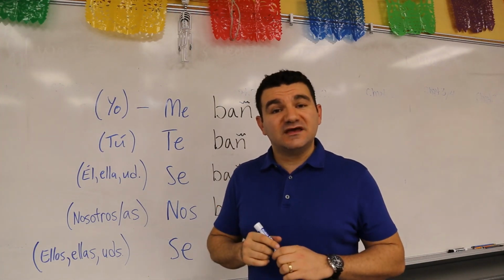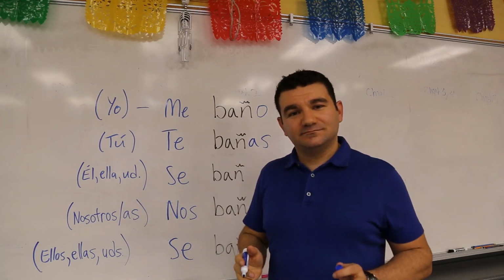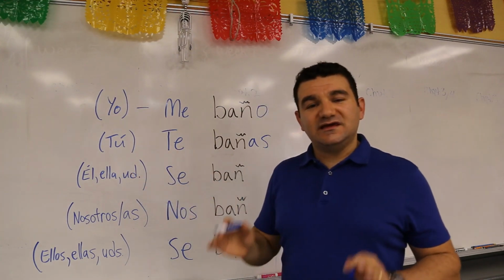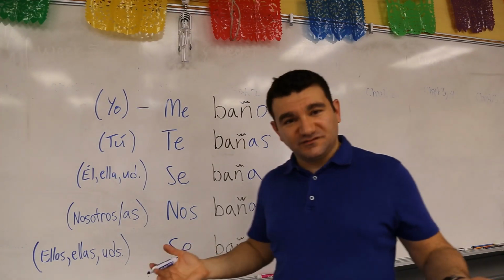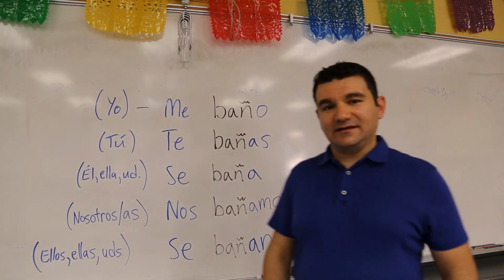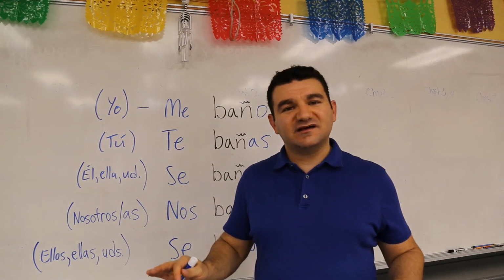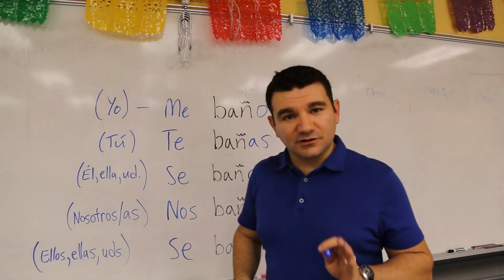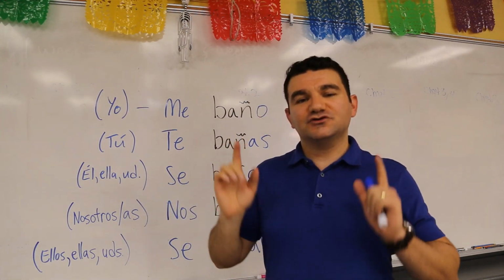Tackling Reflexives, part 2 - concluding the mechanics of Reflexive Verbs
First, you must see Tackling Reflexives, part 1.

Now ... welcome to part 2, picking right up where part 1 ended. You have already maneuvered and worked the mechanics of several Reflexive Verbs, and now ... just conjugate the remaining part of the verb on the right. Watch this video for specific details. This video serves both students and educators, and can serve as a quick brush up for anyone who is rusty on the mechanics of Reflexive Verbs.

Saludos,

Senor Arroz